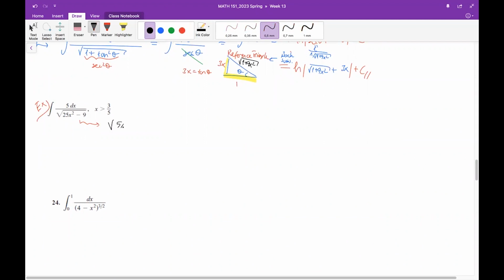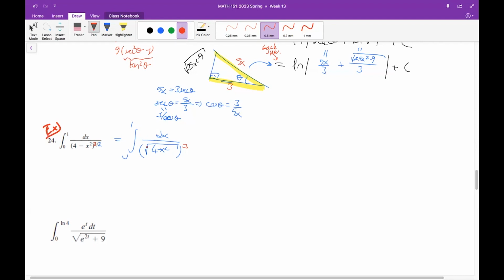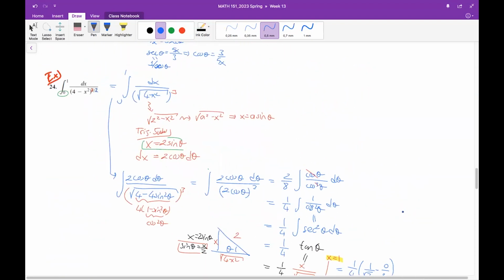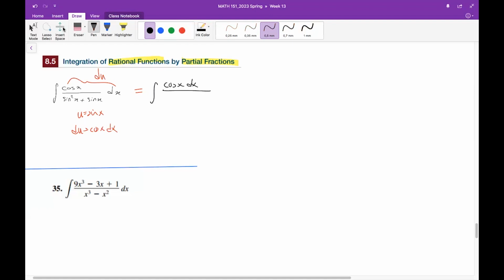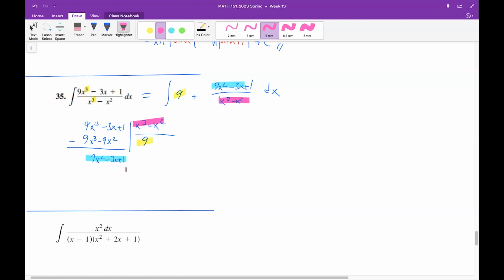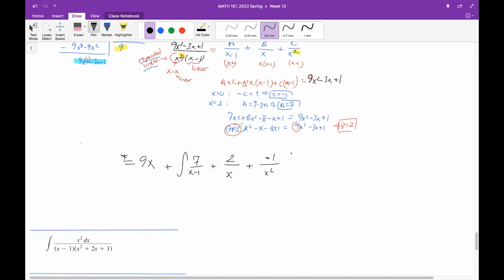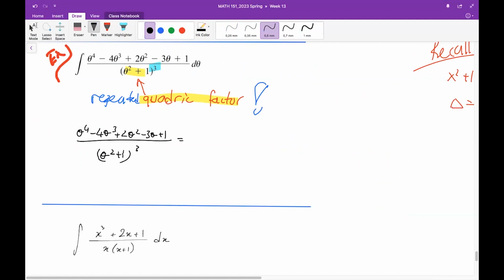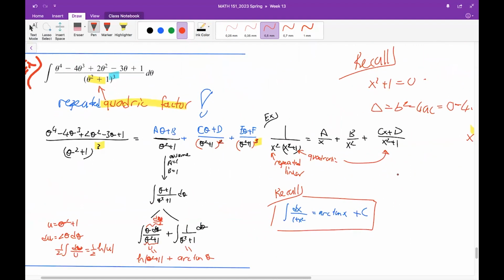Prob Solving part:26